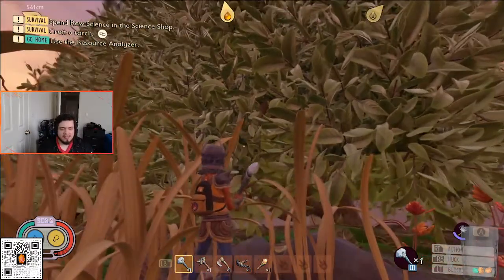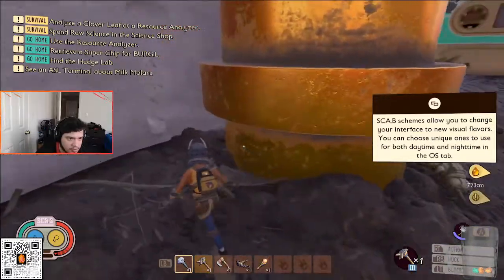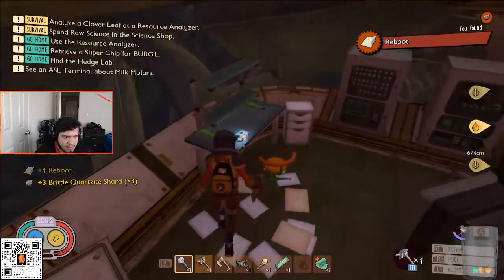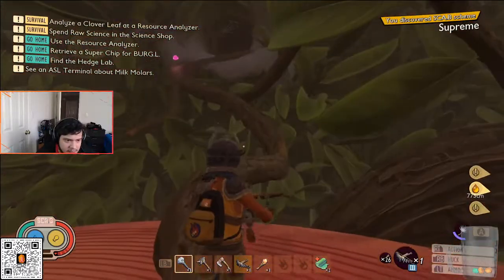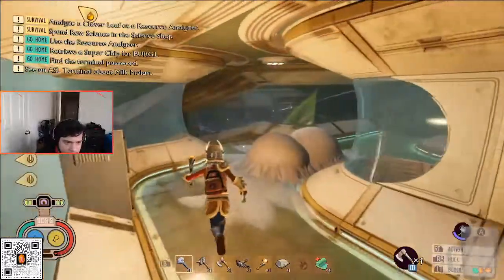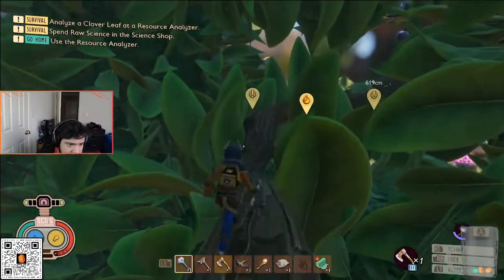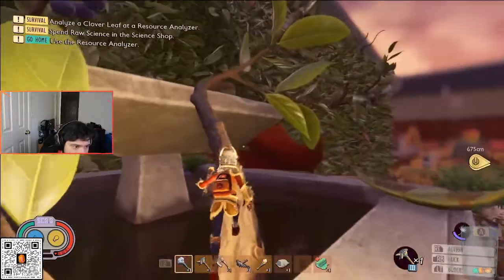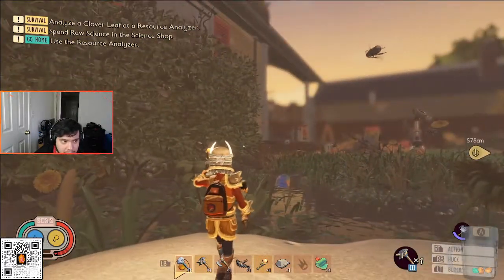Full Hedge Guide(Milk Molars/SCA.B/Data Locations) Grounded 1.05 Update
I am going to start doing more Guides for each Lab and Areas in Grounded! Lets start with the Hedge! Now there were some things here that i missed in my first couple play throughs that i didnt get until i was 100% the game!

If your a card collector of any kind check out Collector Caps on Twitter/Insta or check out the shop
And don't forget to use Code: Nugs